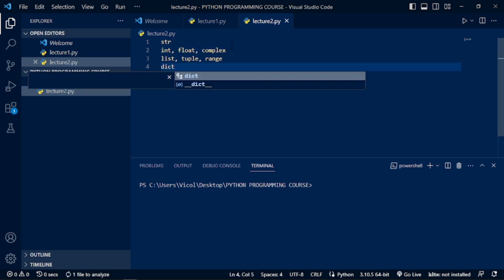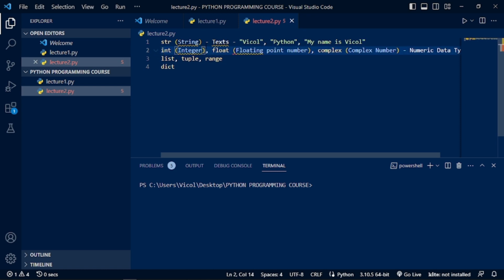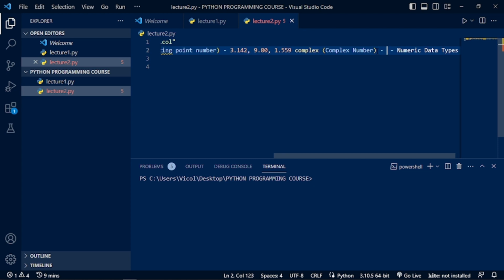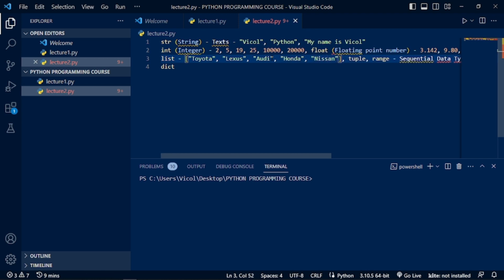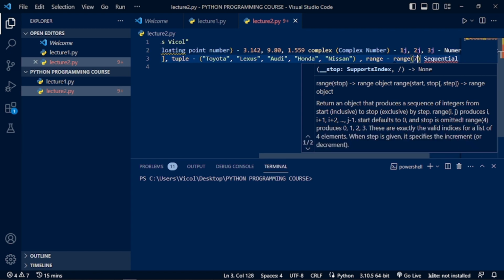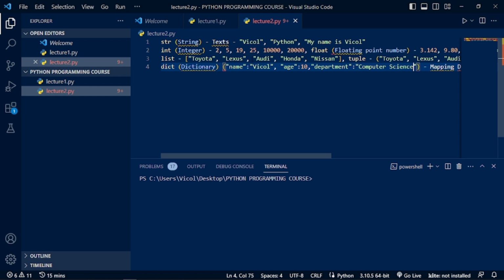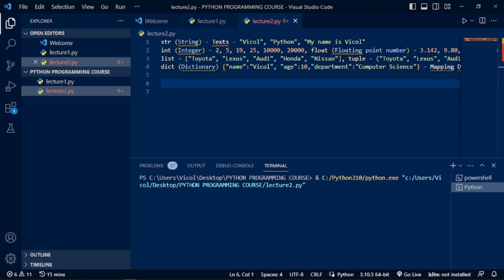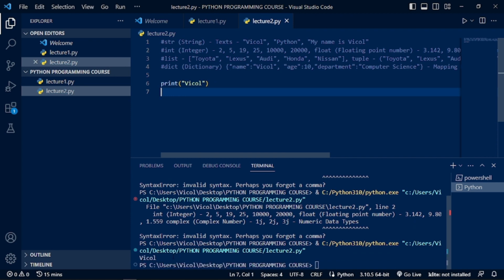Lecture 2 - Data Types in Python | Demystifying the different data types in Python | Examples, Usage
Lecture 2 - Python Programming with Vicol (Understanding Data Types in Python | Major Data Types in Python, How to use them and examples of each)

In this episode, you'll learn:
01:25 Texts Data Type in Python
02:43 Numeric Data Type in Python
07:40 Sequential Data Type in Python
14:35 Mapping Data Type in Python
18:45 Comments in Python [NOT A DATA TYPE]

Please note:: 'Comment' is NOT a data type, I just added it to the lecture content here so I won't need to create a separate video for it.